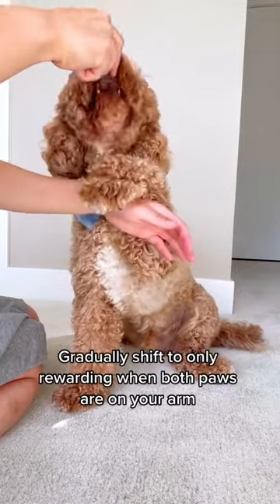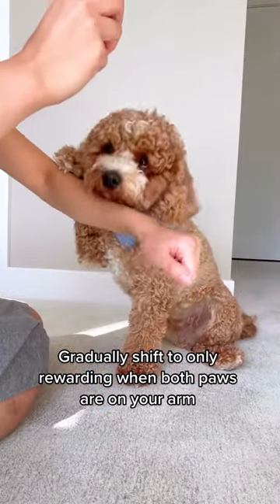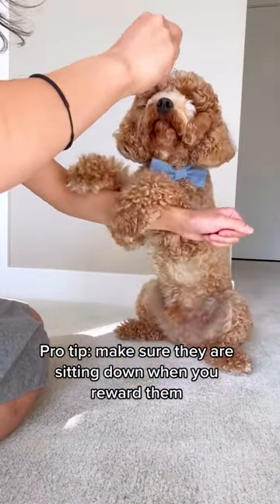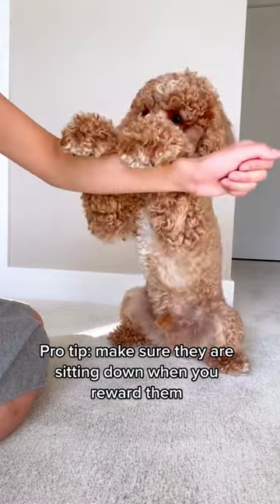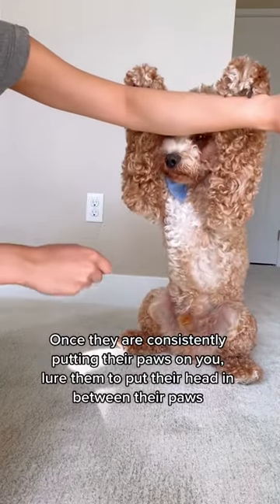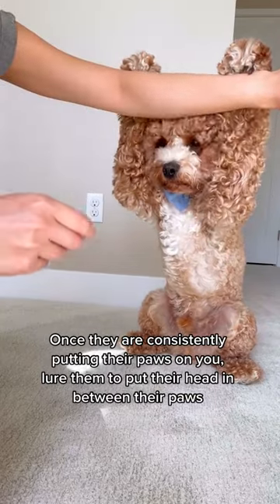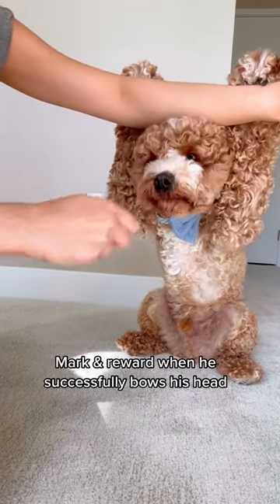How to train your dog to say their prayers🙏🏻